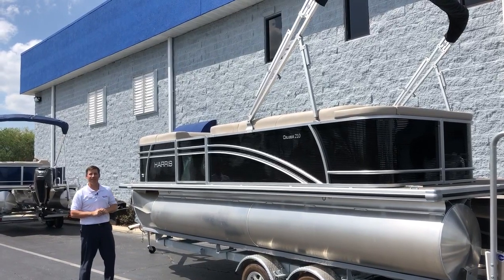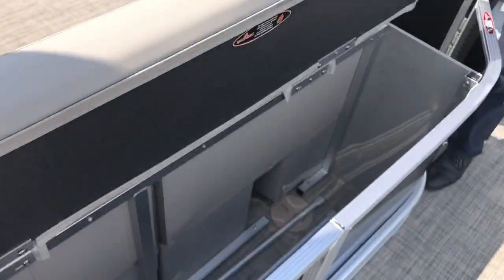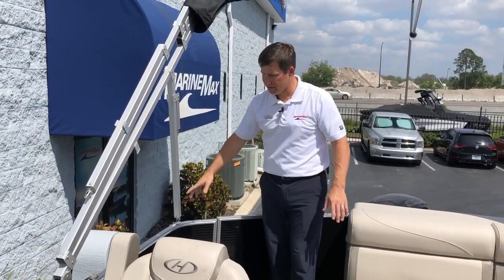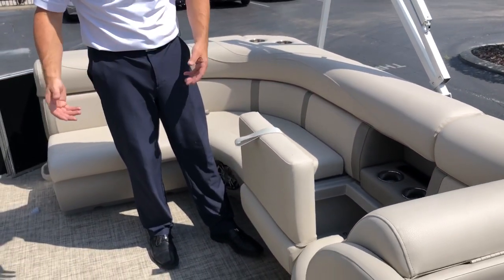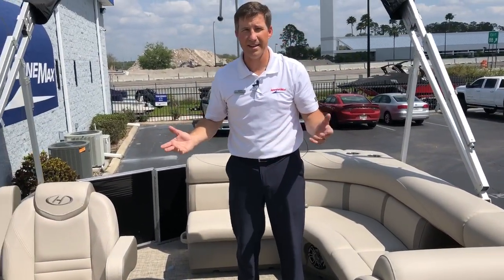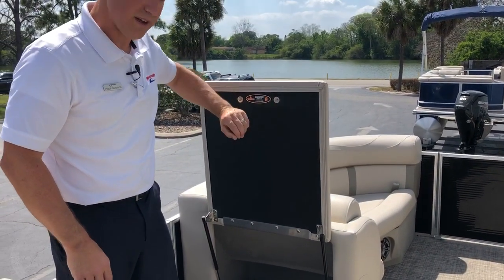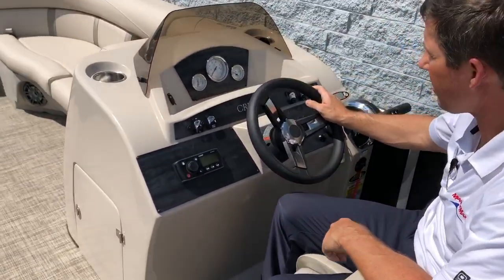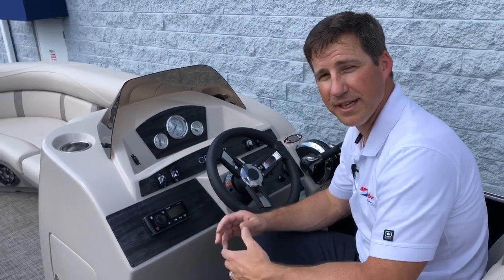2020 Harris Cruiser 210 For Sale at MarineMax Orlando, FL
The most glorious aspect of the boating lifestyle is its sheer diversity. You can catch your own fresh meal, teach your children to cast a line or jump a wake, doze underneath the Bimini top and listen to laughter off the swim deck, and find just the right cove for a picnic. The compactly-designed Cruiser 210 will deliver all this, with beautiful floor plans designed to meet every need. The CS floor plan features a walk-through bow gate, stern swim-deck access to starboard, two bow lounges and a classic L-shaped aft lounge with sun pad. The SL floor plan incorporates a luxurious rear-facing lounge rather than the L-shaped aft lounge. The FC floor replaces the aft lounge with two additional fish seats and provides a well-appointed rear workstation, aerated livewell and rod holders. Then there are the power options up to 175 hp and amenities such as a hydraulic steering, performance package, ski tow bar and more.